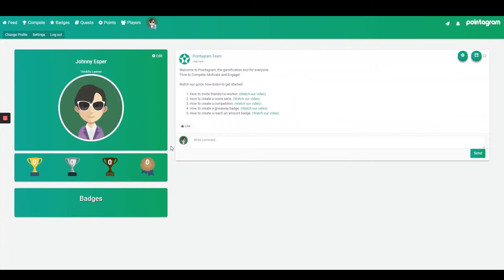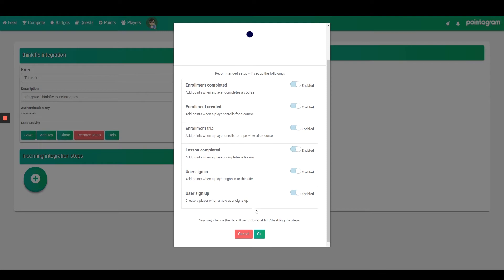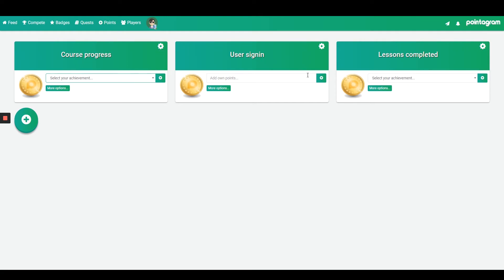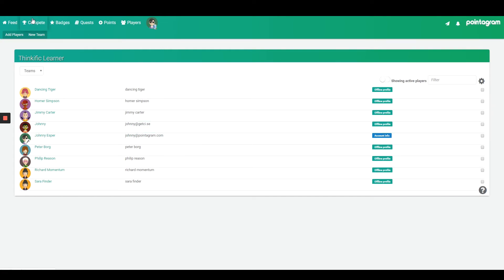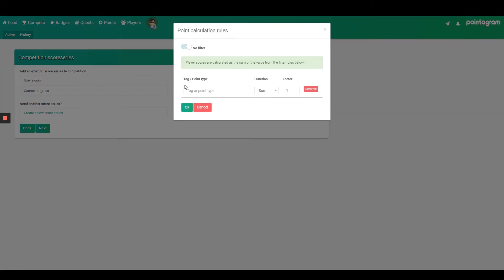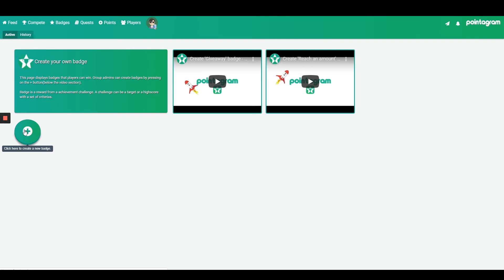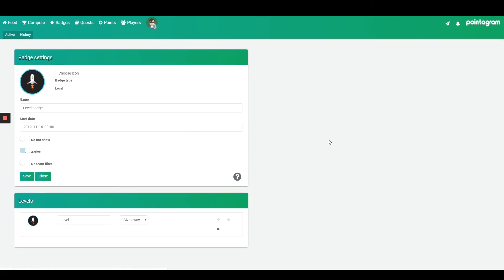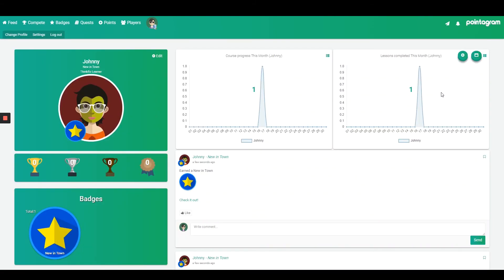Thinkific gamified with Pointagram - Gamification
Compete, Motivate and Engage your Thinkific students!

This video goes through how to set up a connection between Pointagram and Thinkific and gives a glimpse of how to set up a competition and badges.